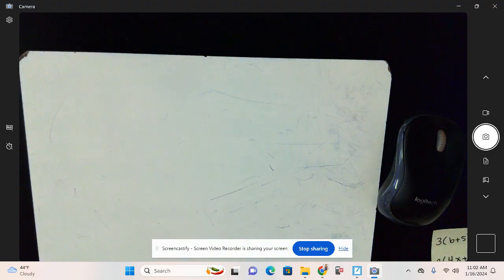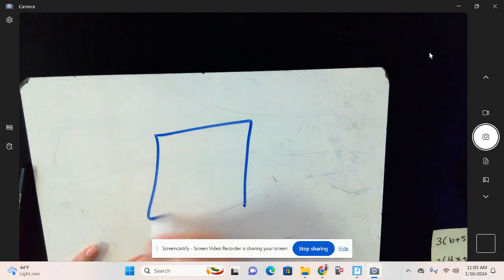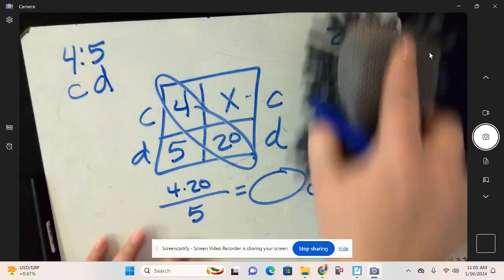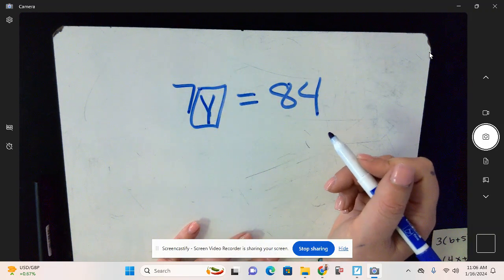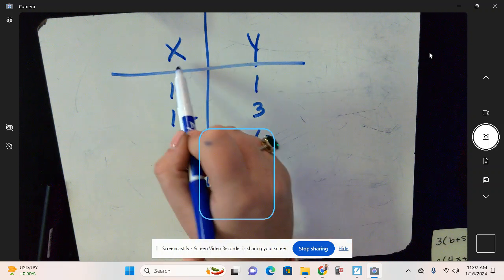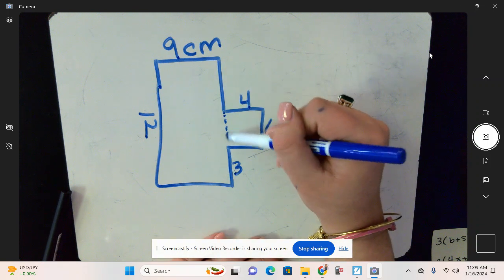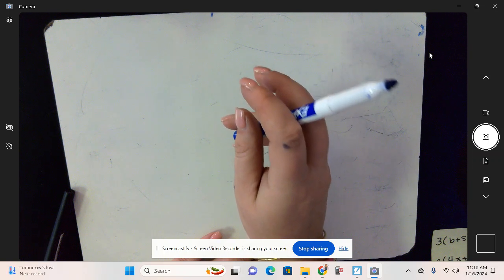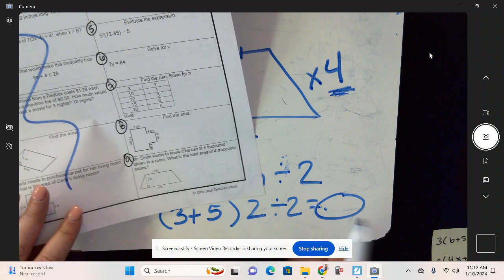Jan 16, 2024 HW Video